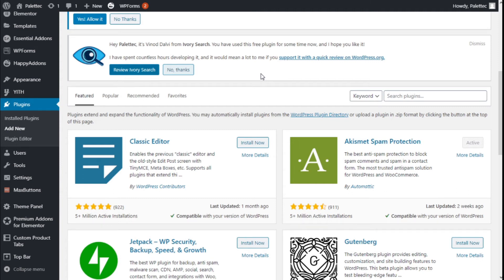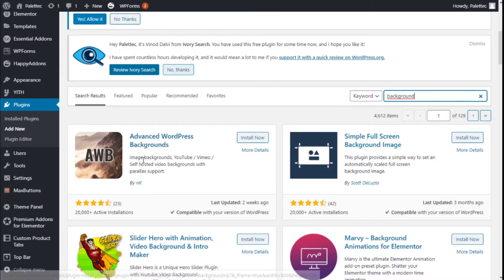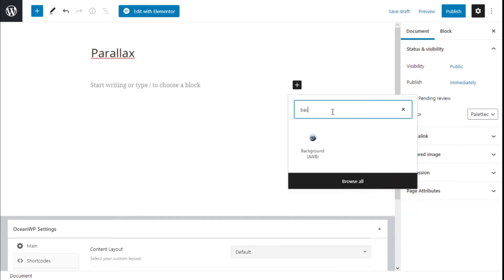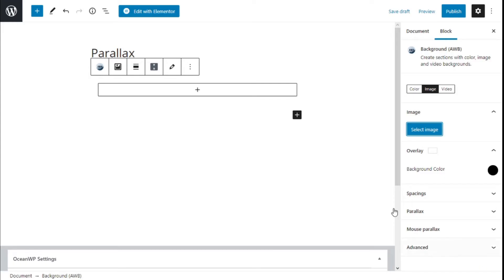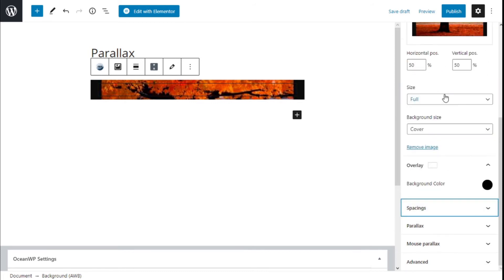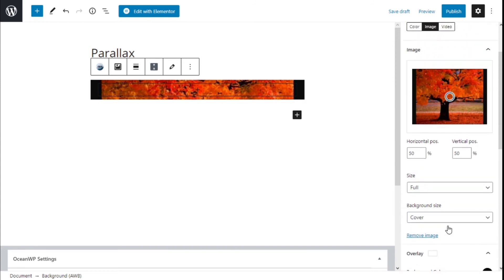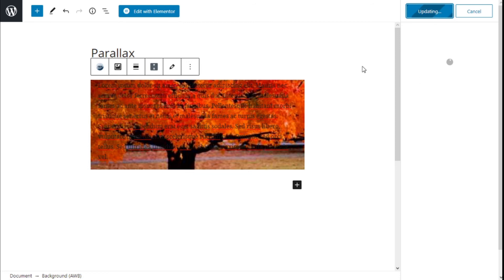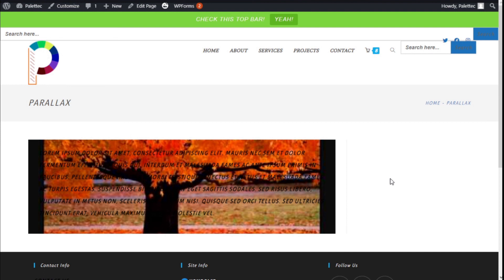How to add a Parallax Effect to Wordpress Page Sections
Learn how to add a Parallax Effect to Wordpress Page Sections using Advanced Wordpress Backgrounds Plugin.